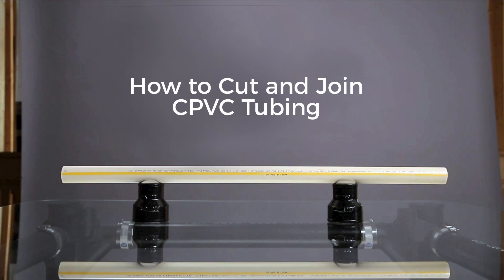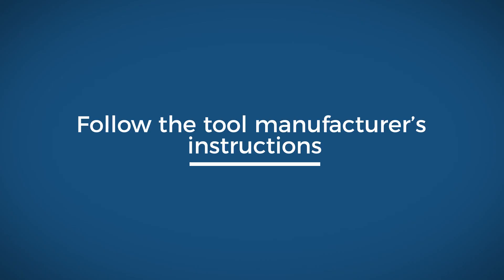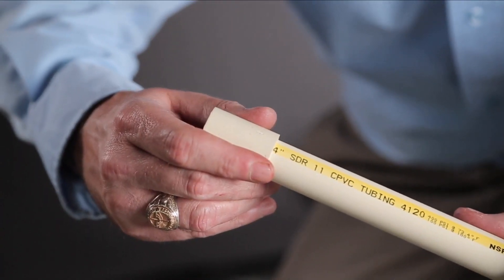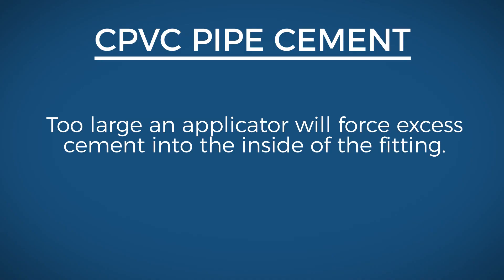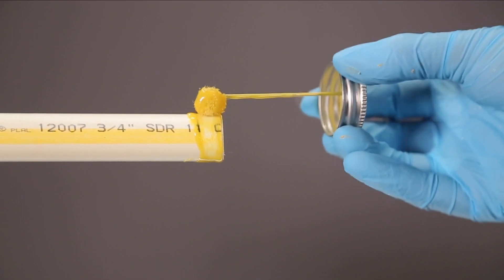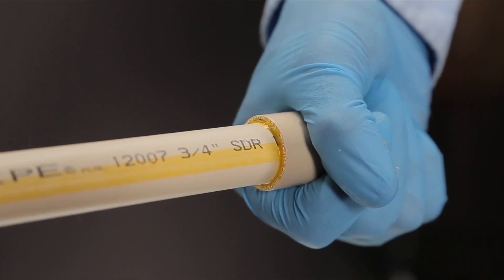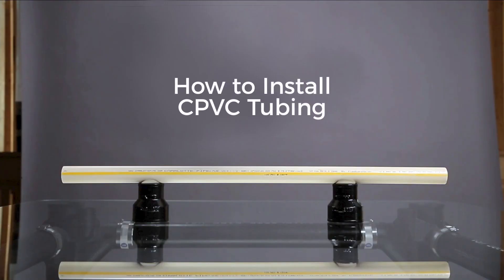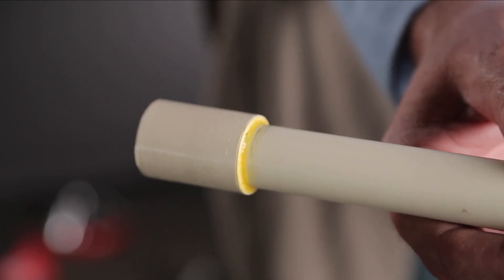Cutting and Joining CPVC Tubing with Solvent Cement Fittings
This PPI Training Shorts video offers a demonstration of using cement fittings with CPVC tubing. ASTM D2846 and CSA B137.6 outline the proper techniques for cutting and joining CPVC tubing as demonstrated here.